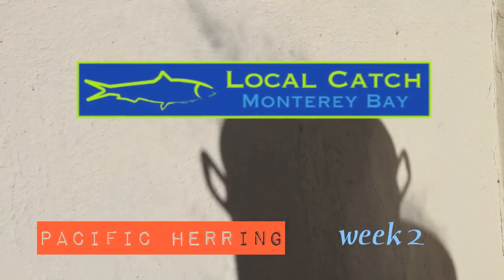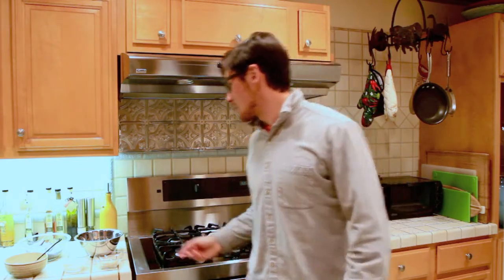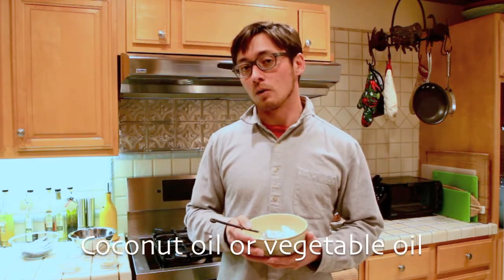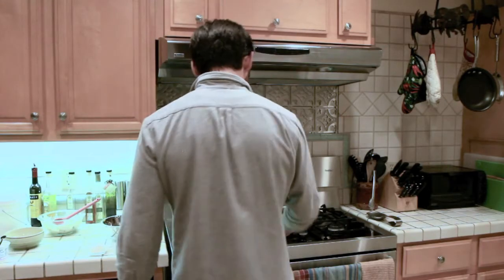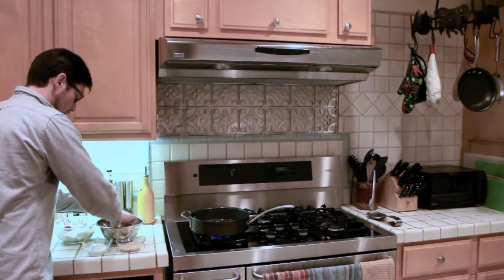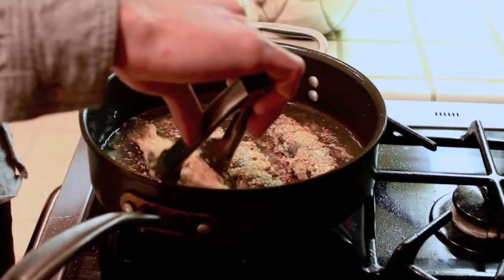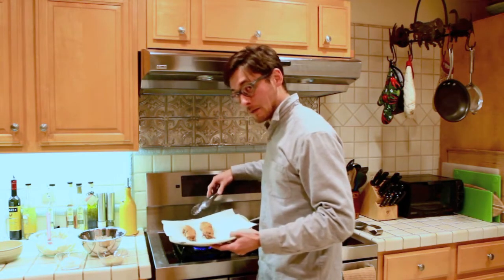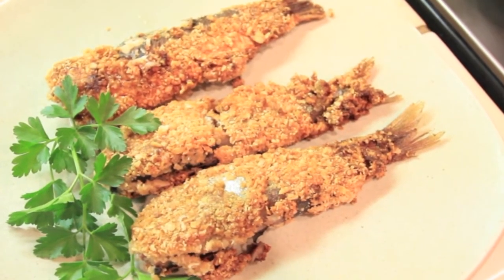San Francisco Bay Pacific Herring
In this video newsletter, Greg Young diligently and tirelessly processes fish by removing the head and guts, and Alan Lovewell shows you how to make scottish herring with oats and mustard. Fisherman of the week is Capt. Ernie Koepf of the Ursula B in San Francisco Bay.